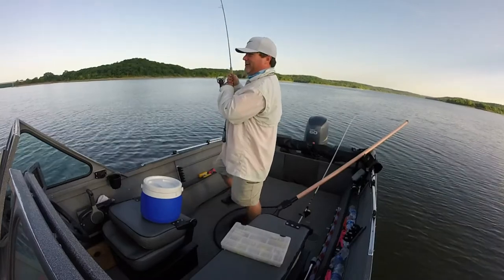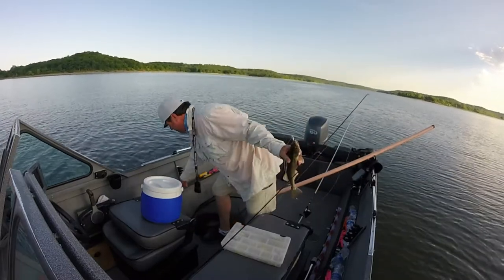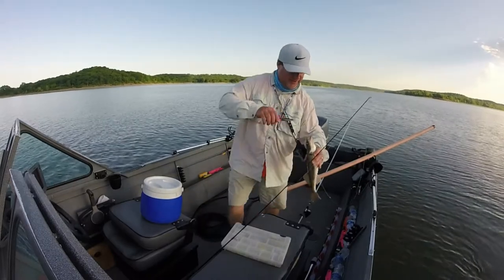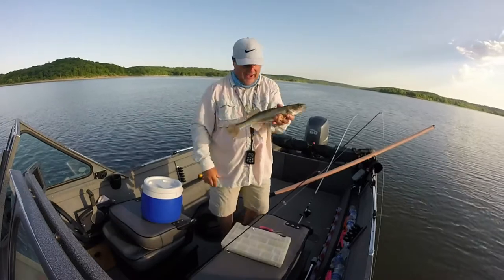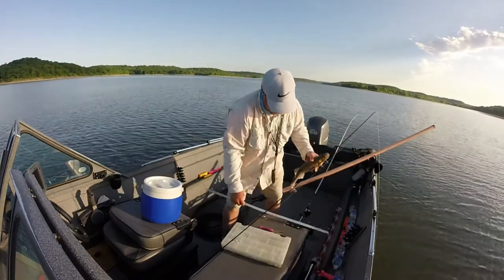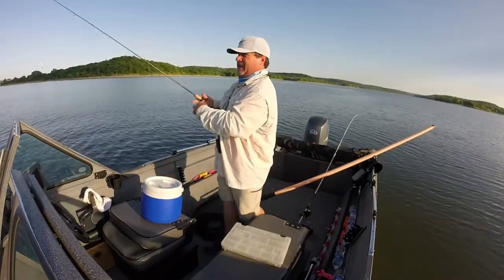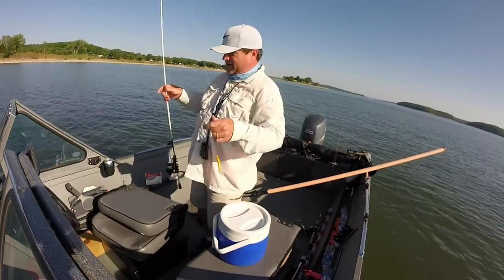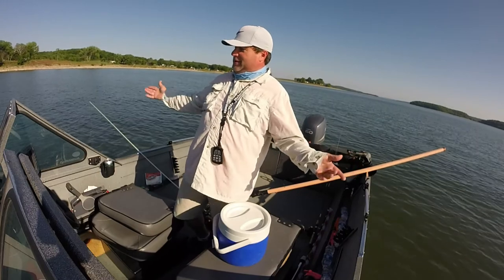A Couple Sauger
Late May / Kansas USA / Sauger (Similar to Walleye)